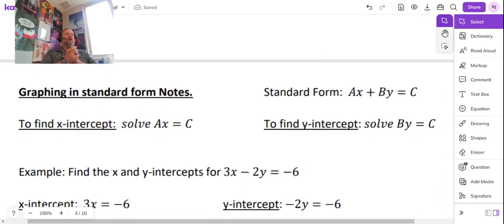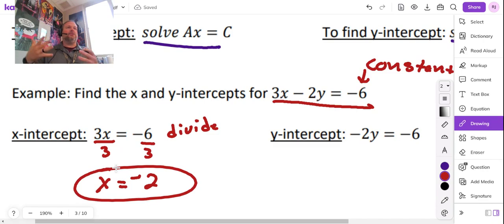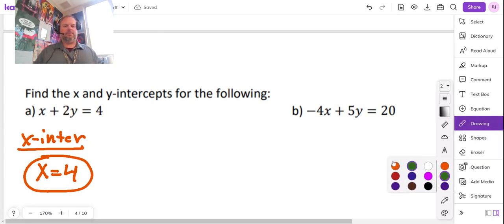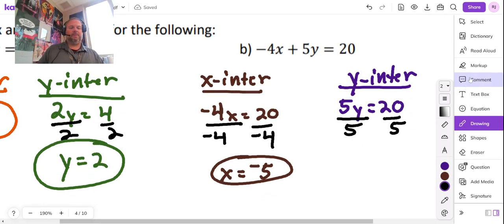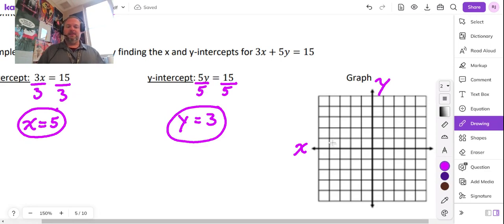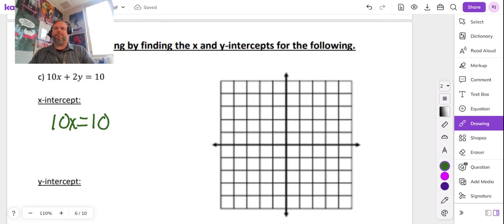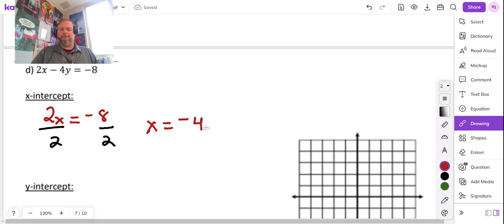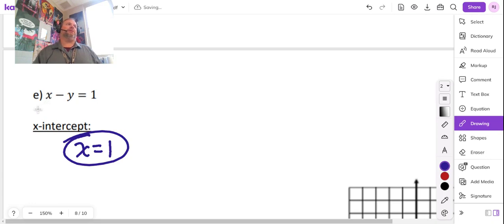Graphing Linear Equations in Standard Form using intercepts 2024